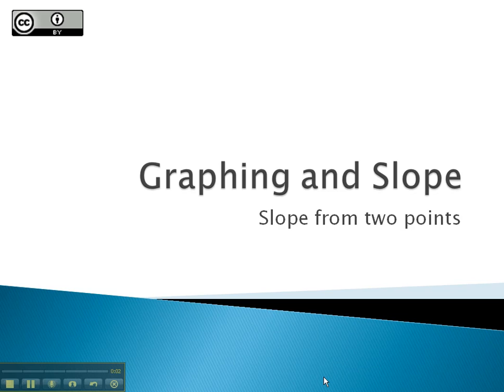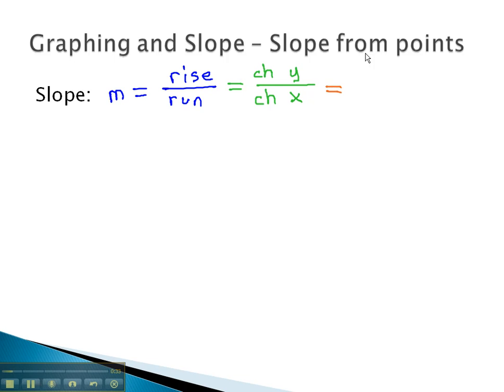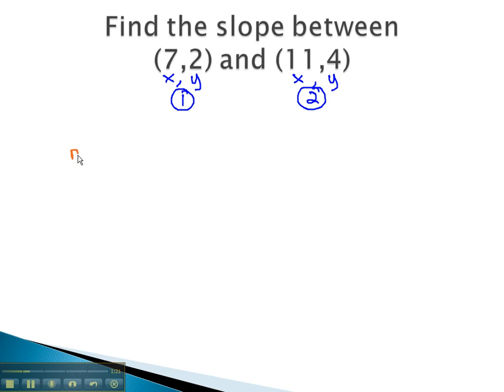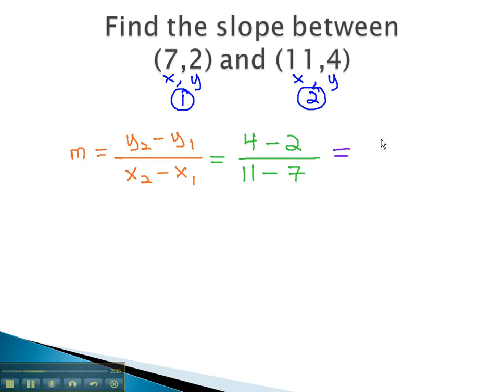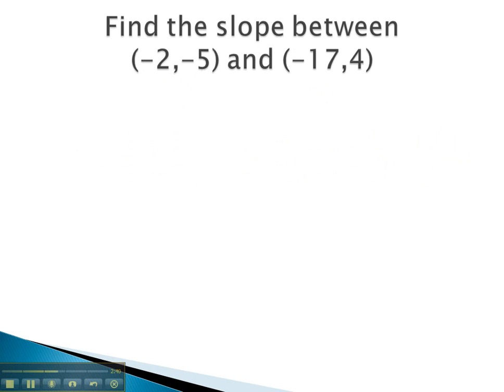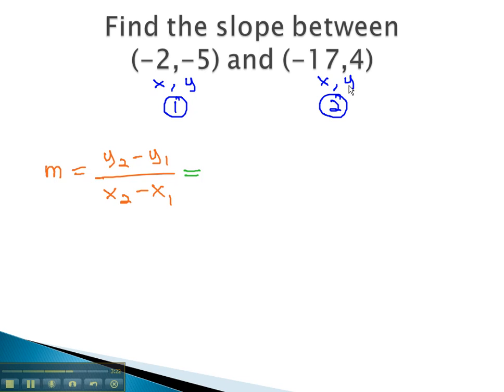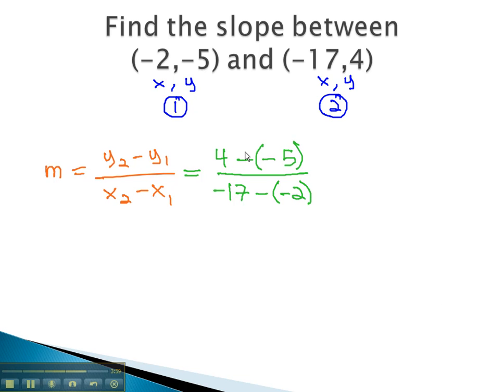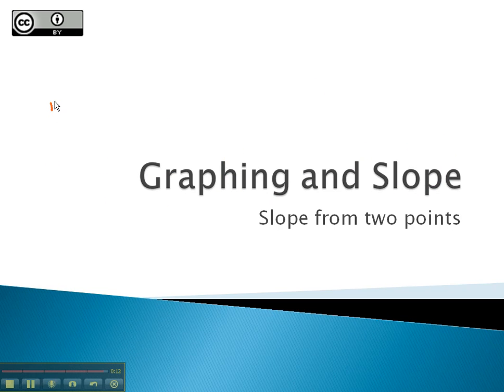Graphing and Slope - Slope from two points